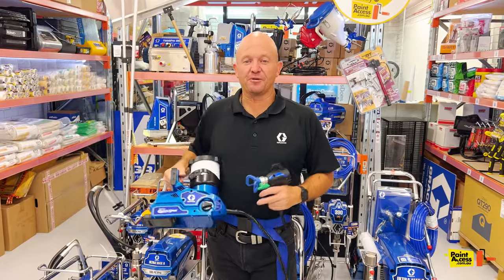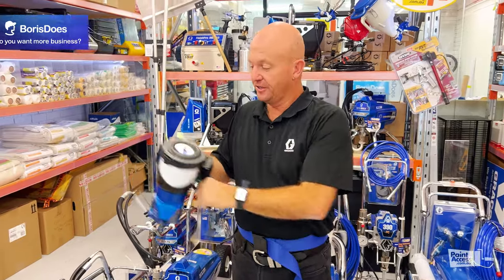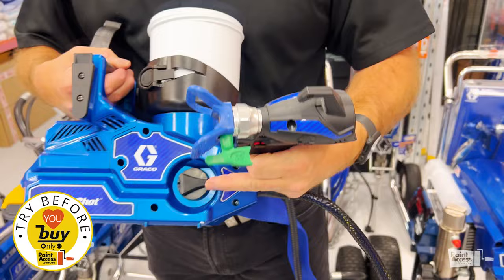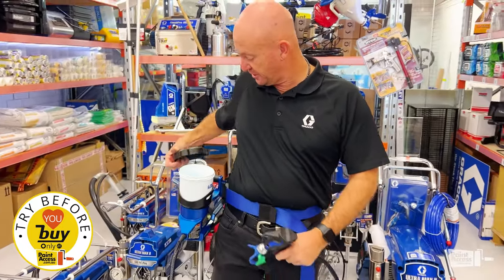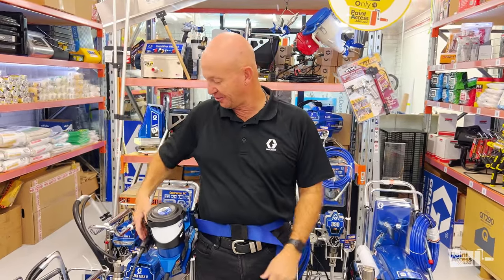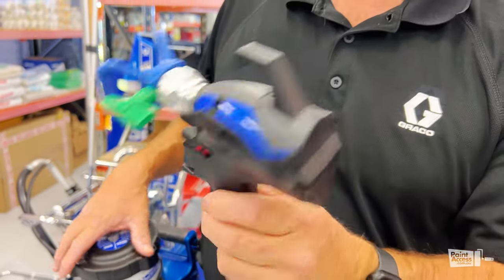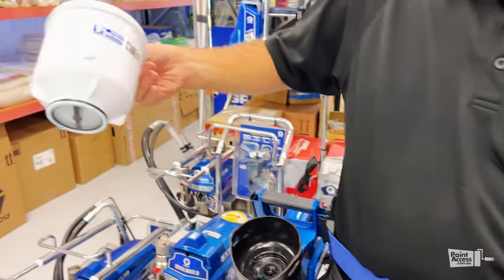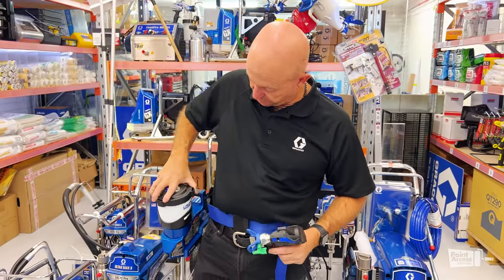Get the new Graco Ultra QuickShot for all small painting jobs…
The Graco Ultra QuickShot is billed as, “the fastest way to complete all small jobs” and the, “ultimate hands-free portability with a perfect airless finish”. Having had the privilege of a demonstration from Graco’s rep Grant, the team at PaintAccess can only agree. The Ultra QuickShot is a fantastic little machine and one we think will be a game-changer for the painting industry. That’s because it’s a great value-add for professional painters who don’t want the hassle of preparing and priming a large airless paint sprayer just to complete a small task or a task in a hard-to-reach area.

The Graco Ultra QuickShot features variable speed control, a 1.2 litre paint reservoir, 1.6 metre hose, two DEWALT batteries and a clip-on belt so that you can climb ladders and access workspaces safely. And with on-demand pressure of up to 2,000 PSI and outstanding flow control, you’ll be blown away by its performance.

The Ultra QuickShot can be pre-ordered from PaintAccess now ahead of its global release in June, but Graco representatives have managed to sneak a couple of them into the country and the PaintAccess team were lucky enough to get an in-person demo from Grant. It’s even smaller than you might think, light enough to be carried in one hand or on a belt (even when the reservoir is full of paint) and the performance is amazing for such a tiny unit.

In the video, Grant shows us the features of this great new airless paint sprayer and demonstrates just how easy it is to access different features and move about with the unit attached to the included belt. Like Grant, we’re confident professional and DIY painters alike will immediately see the benefits of this great little paint sprayer.

If you want to get your pre-order in, contact the PaintAccess team, get yours as soon as they go on sale, and be the envy of every painting tradie in your area.